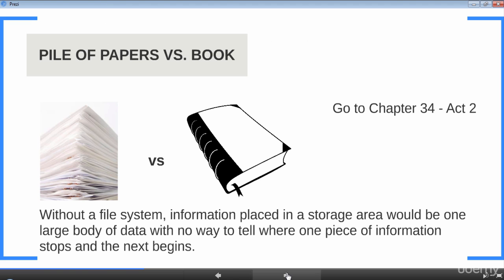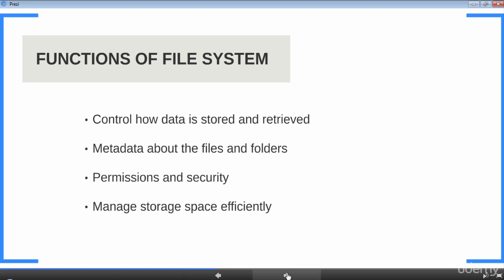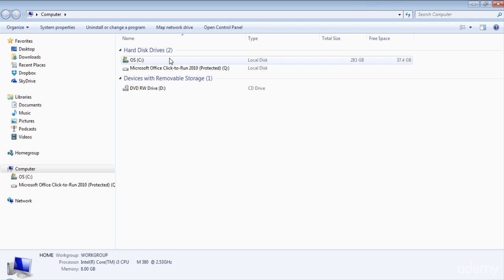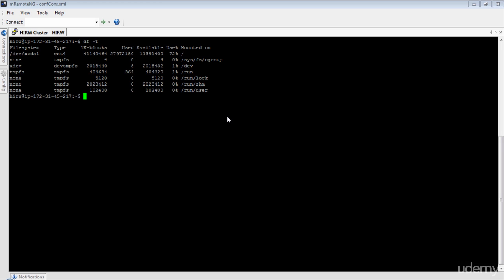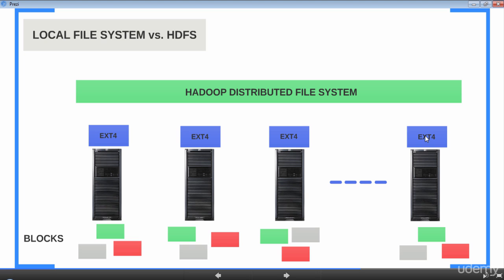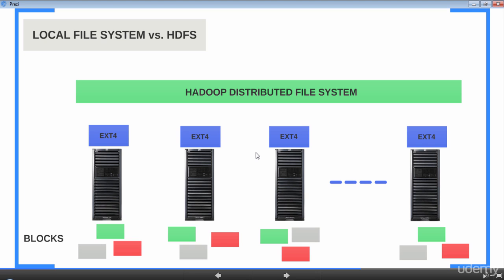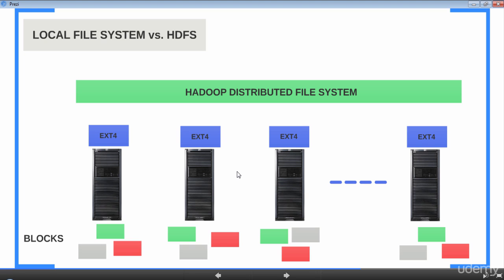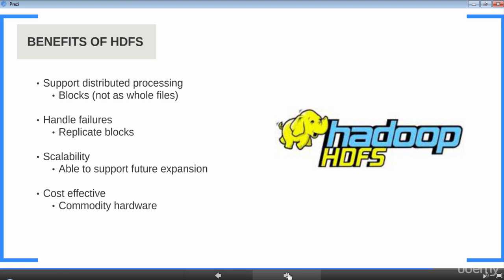1 Why Another File System